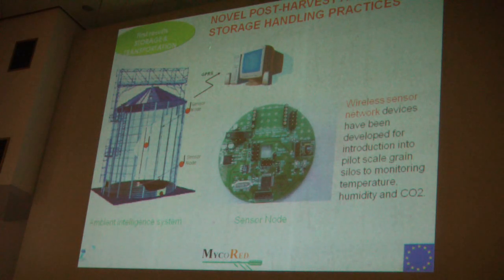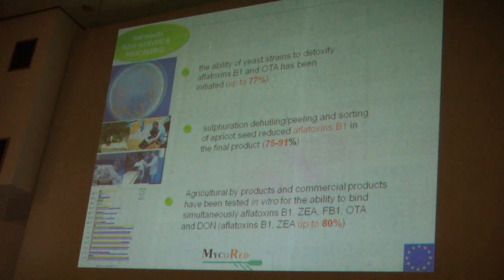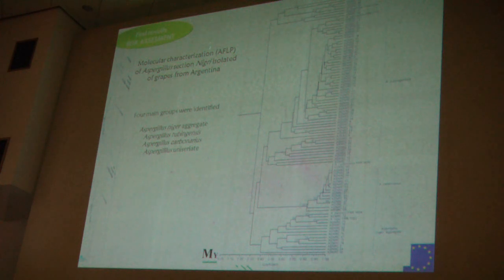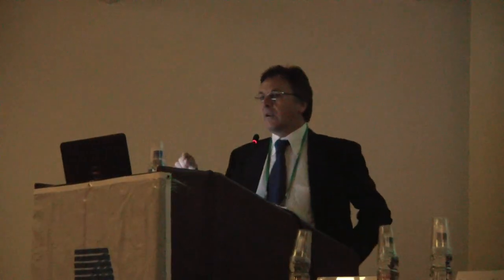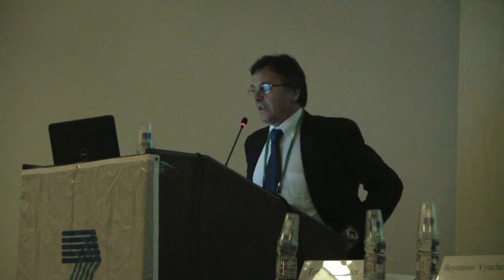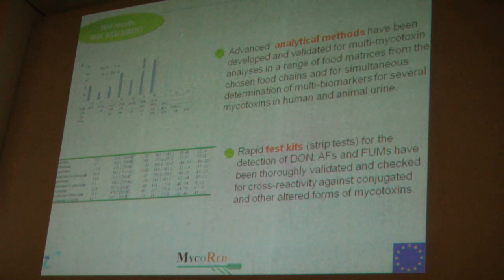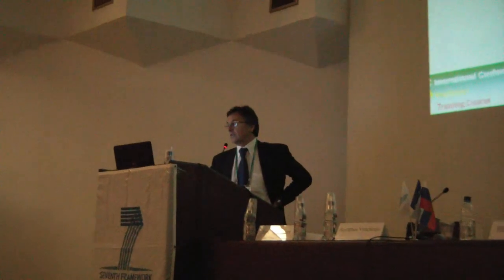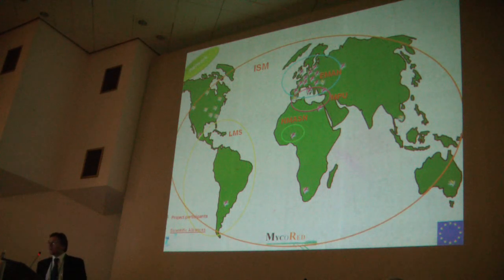Moretti Antonio_Novel integrated strategies for worldwide mycotoxin (continue)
Novel integrated strategies for worldwide mycotoxin
reducti on in food and feed chains: EU FP7 large
collaborati ve project MYCORED
Moretti Antonio, Logrieco Antonio, Institute of Sciences
of Food Production, Bari, Italy